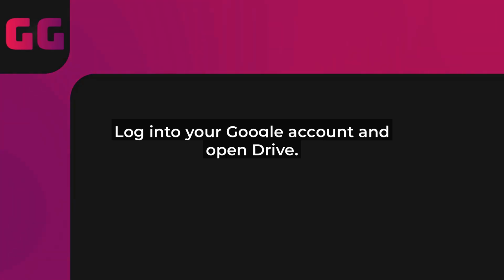How to Create a Link on Google Drive 2025